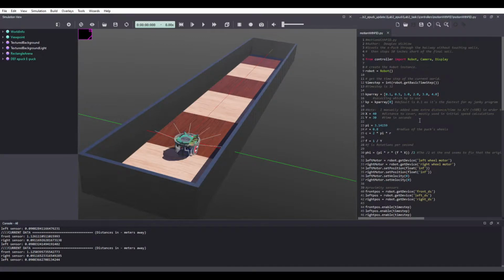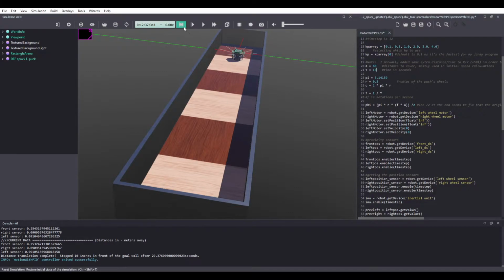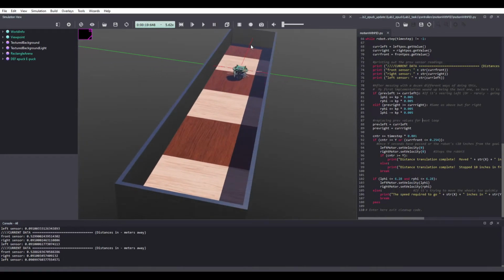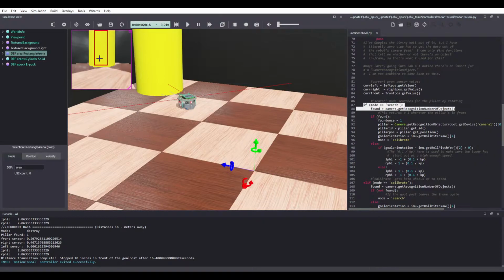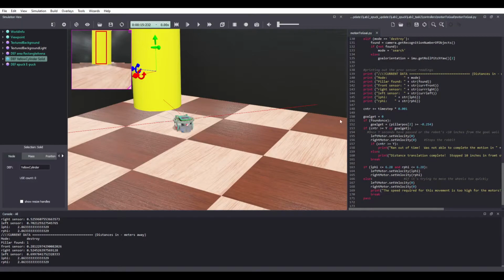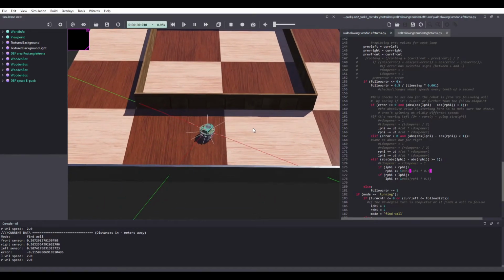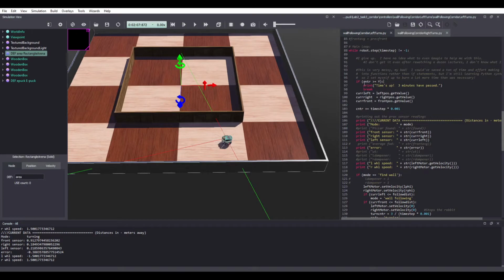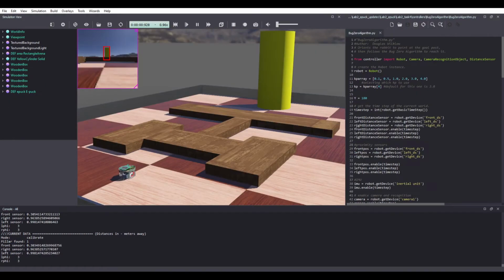Control of Mobile Robots Lab 2 Video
2 Lab 2 2urious.